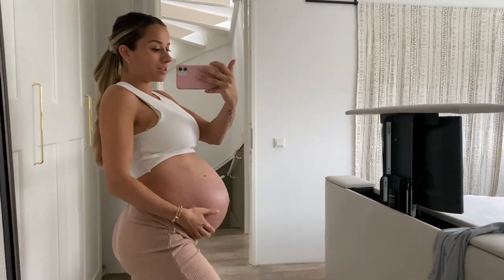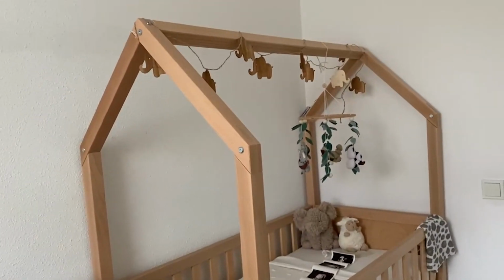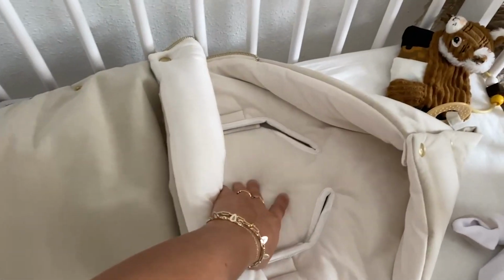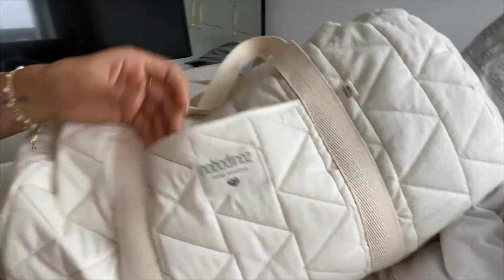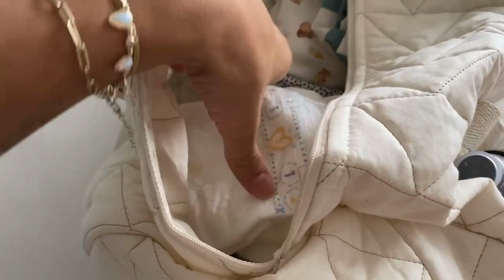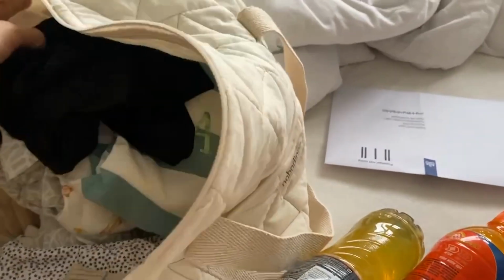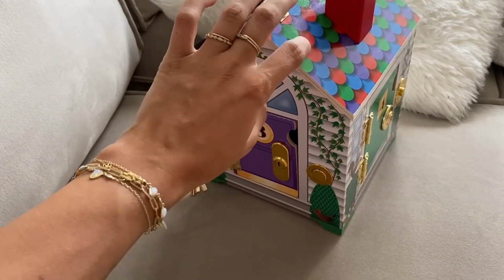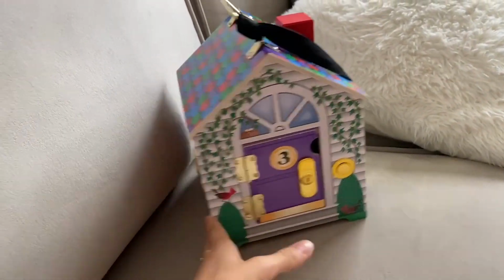37 WEEK update | Baby room and Hospital bag | Episode 11 of 16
It's almost time :)